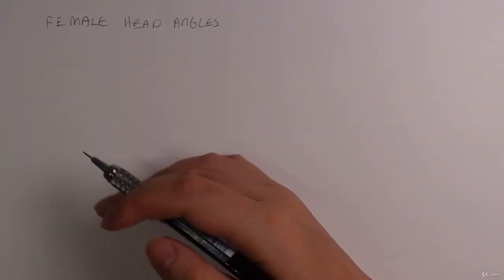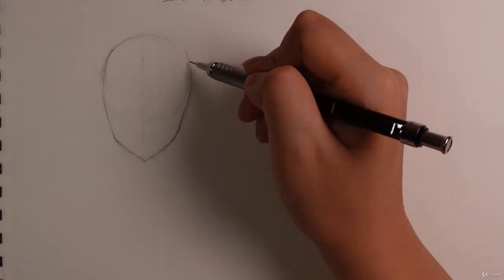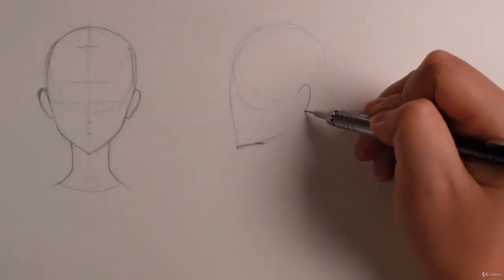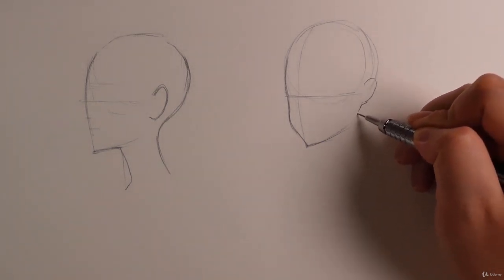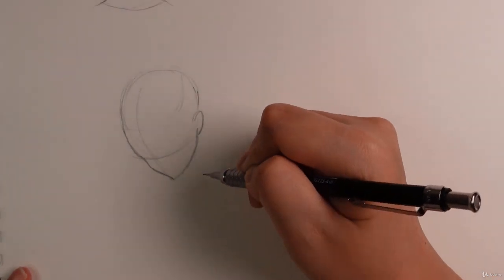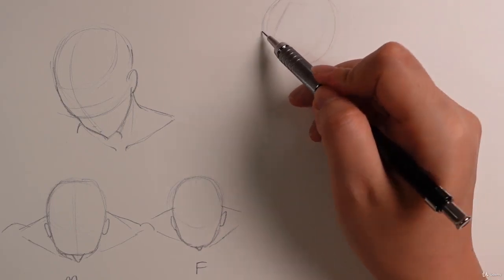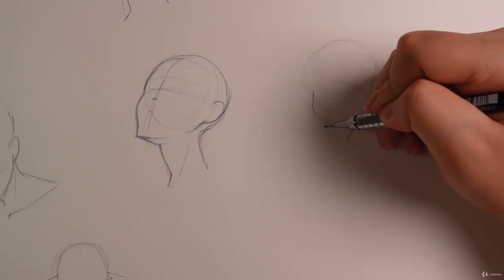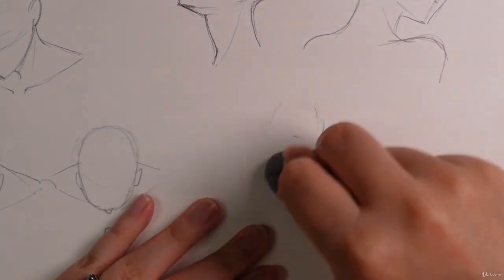4.9 Female Head Angles || Learn to draw anime || Anime Drawing free course || Anime Art